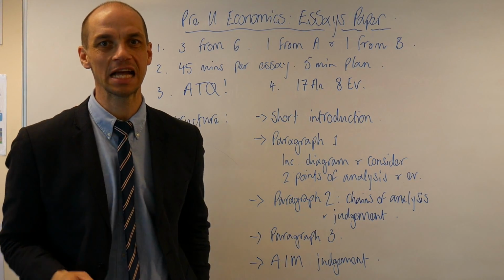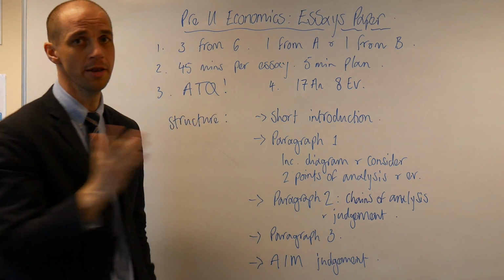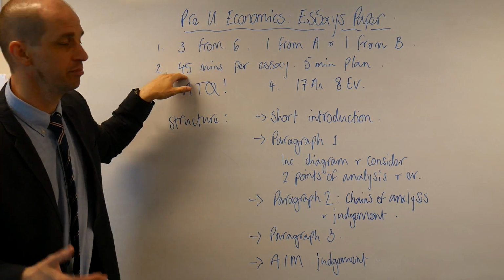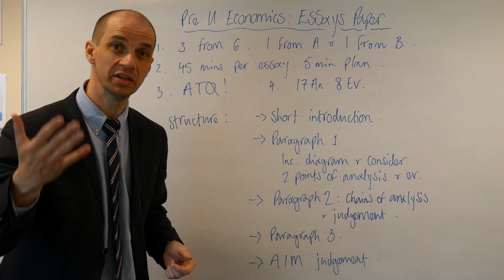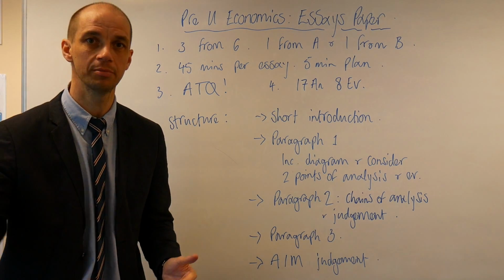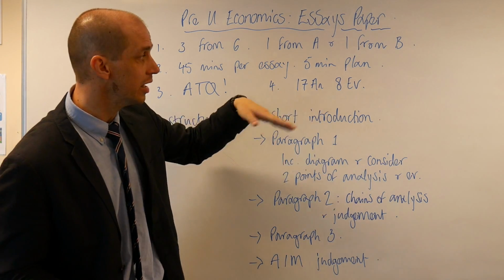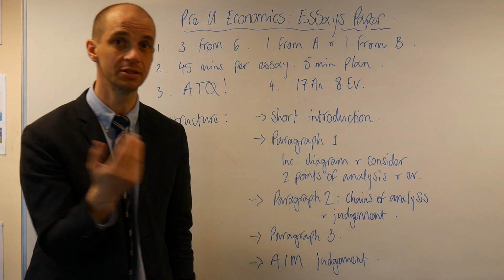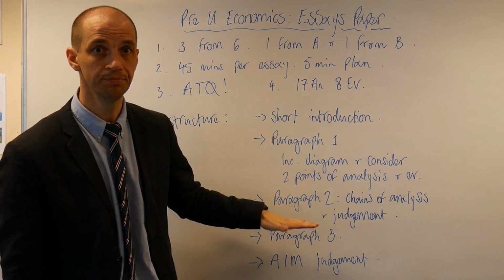Pre U Economics Paper 2 - FULL BEAST MODE!